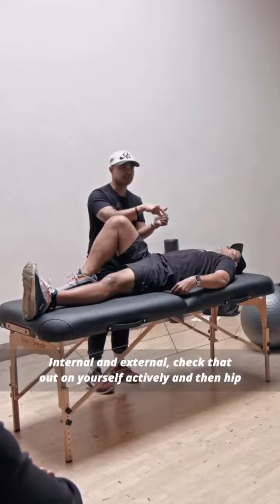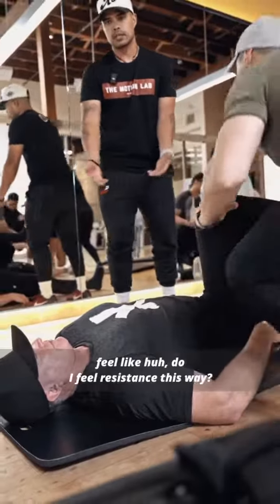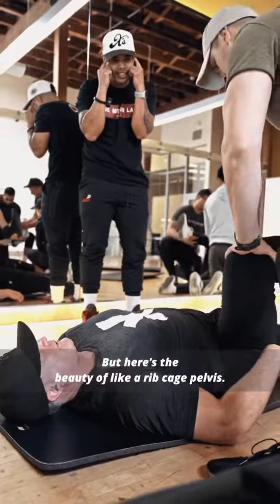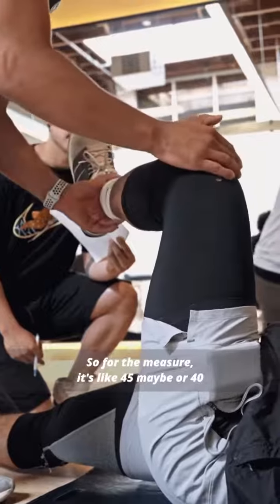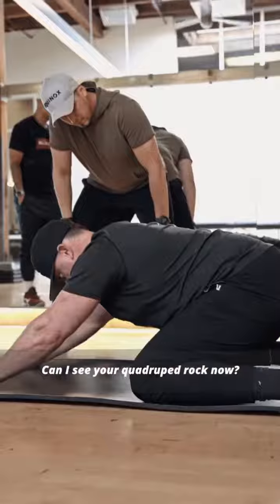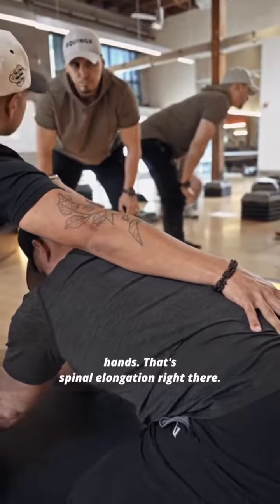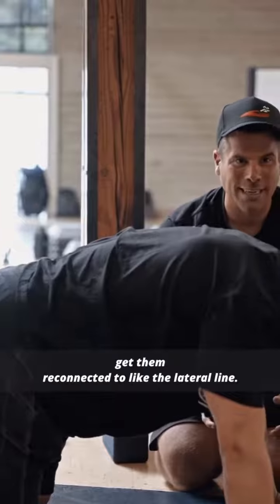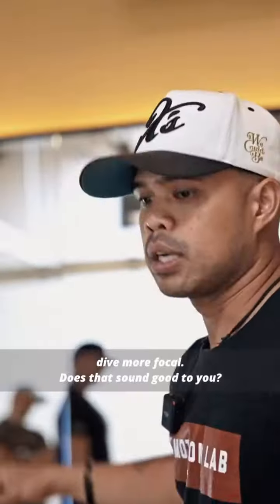🚨Squat Mobility🚨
Have you struggled with your squat and have thrown all the things at it to improve?

Hip flexor stretches, followed by Glute strengthening?

Hip and ankle mobility exercises?

Theragun and massages?

That’s why we started creating workshops to help you understand your body using our 3 R system.

🧱RESET: self myofascial release to specific areas

🧱REORGANIZE: Rib cage, pelvis, and foot specific dynamic posturing

🧱RELOAD: Integrate into the Squat pattern

🔥 OUR GOAL🔥

1️⃣ To give you a 3 step framework  that is usable across many issues that arise in the human body.  Our approach will separate you from many coaches that chase symptoms of mobility limitations VERSUS chasing the root cause.

2️⃣ Simple, easy assessments to identify root causes of joint and muscle restrictions that affect their ability to work out efficiently

* You’ll have a library of a few exercises that address the body holistically versus chasing every single joint in the human body
* You can select certain exercises that complement certain lifts that clients struggle with at the gym
* Improved management of clients that struggle with chronic mobility issues

🎯Head to our bio and fill out ‘THE MOTION LAB WORKSHOP’ FORM